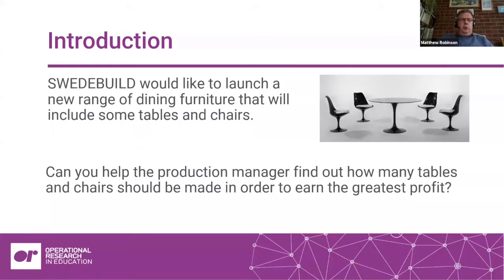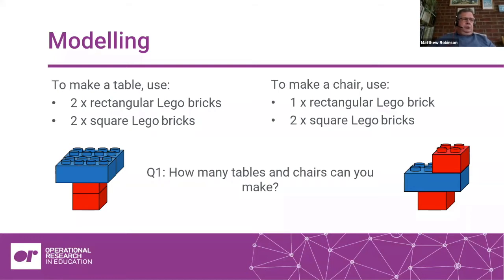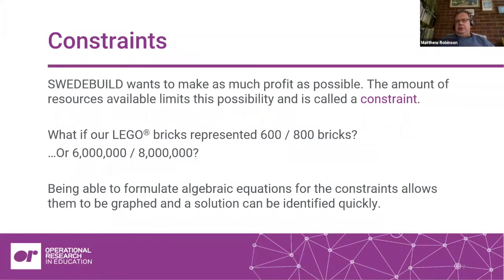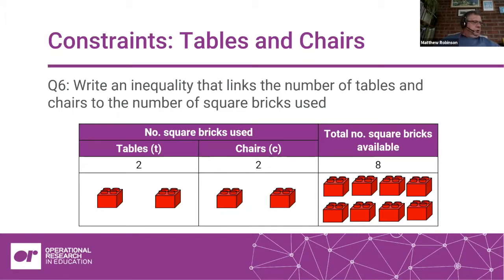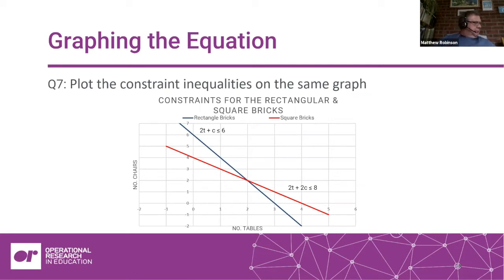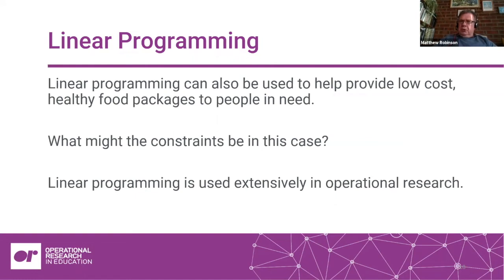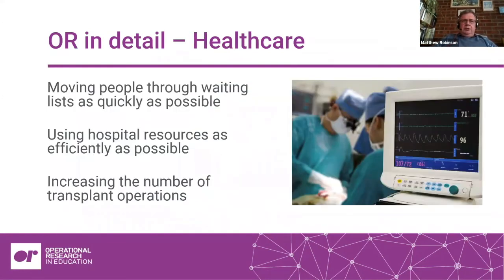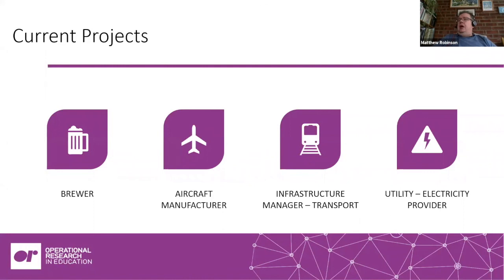Maths Week England: The Lego Furniture Factory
How many tables and chairs can your Lego Furniture Factory build? How much profit can you make? How do you decide what combination of tables and chairs to build? Join us in this webinar and we’ll show you how to use maths and operational research to optimise your process by maximising your profit and minimising your costs.

NOTE: To take part in this webinar, each student will need 6 rectangular Lego bricks and 8 square Lego bricks. The worksheet from this (free of charge) workshop will also be helpful.